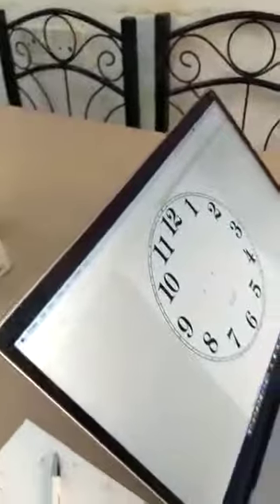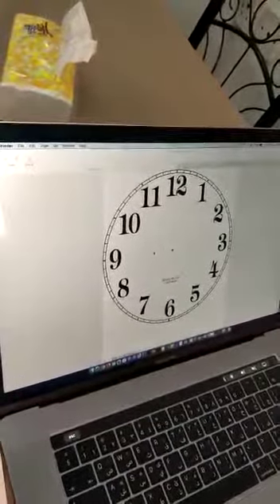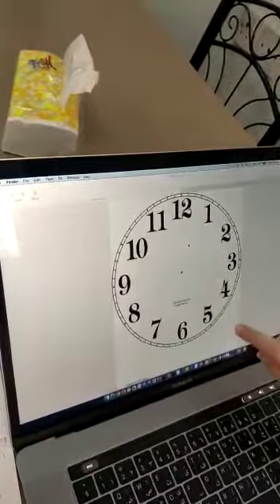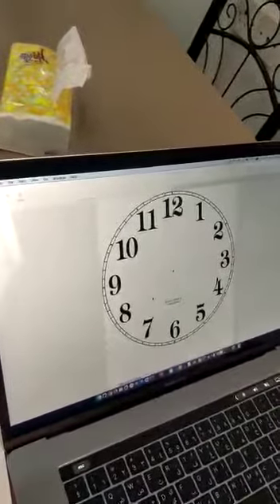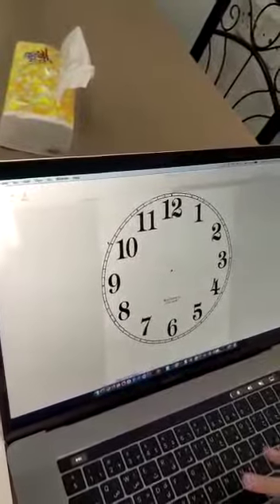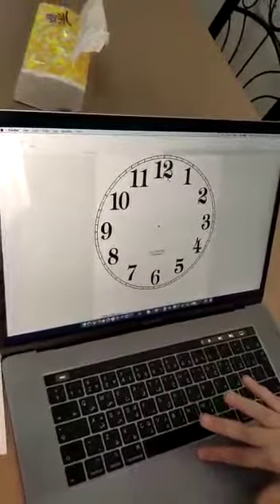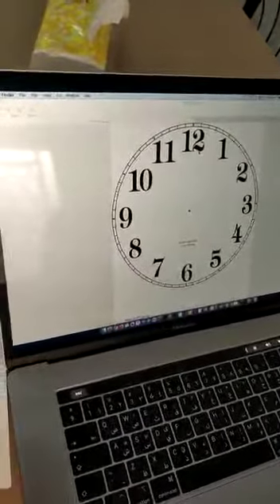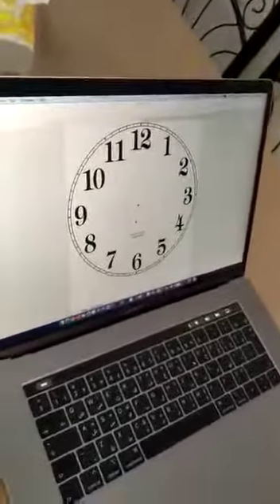Reema_International_School Math department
With education and challenge  we reach our goal, nothing will stop our march, despite everything that surrounds us, we will remain in constant contact with our young heroes until we reach them to a spot of bright light🌷🌷🌷

Thanks for your efforts and cooperation🌷🌷🌷🌷🌷🌷🌷🌷🌷🌷🌷🌷🌷🌷🌷🌷🌷🌷🌷🌷🌷🌷🌷
تعلمنا الأزمات أن الحق أحق أن يتبع
إن بداية الطريق هي العقل وان الجيل الجديد يمثل ثمراتنا التي سنجنيها في المستقبل .لن يهزمنا شيء ما دمنا نتعلم
ستمر الأزمة وسنضيء من جديد
Math department
Tr. Rehab